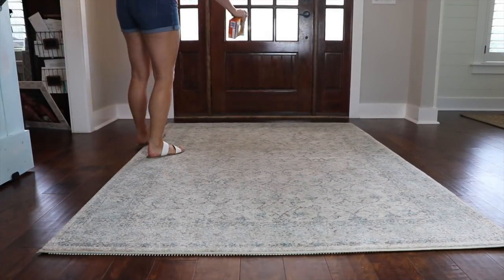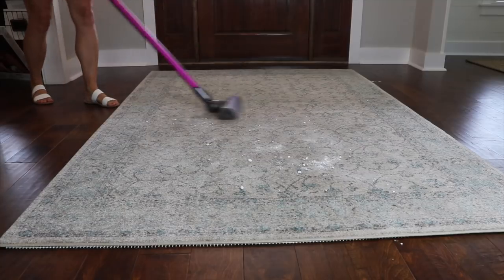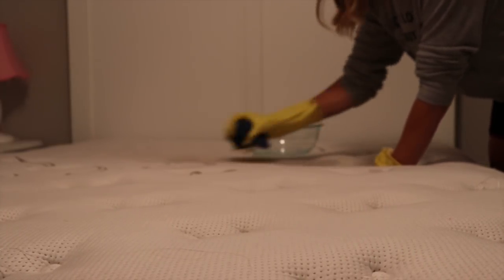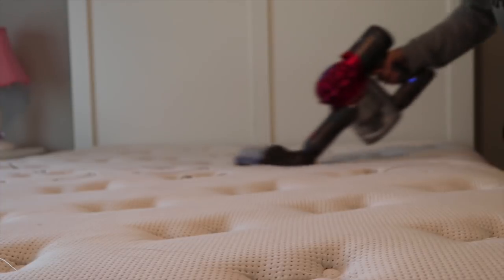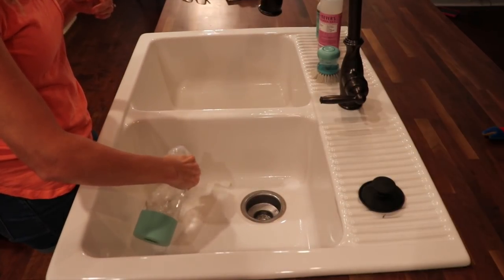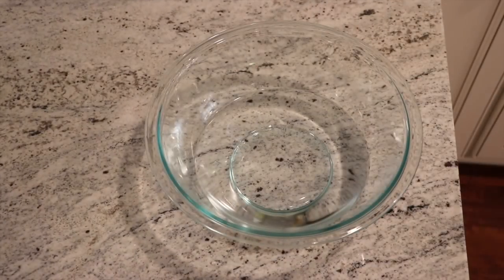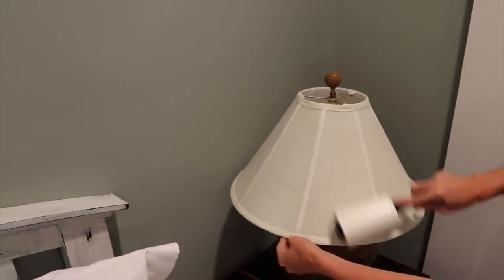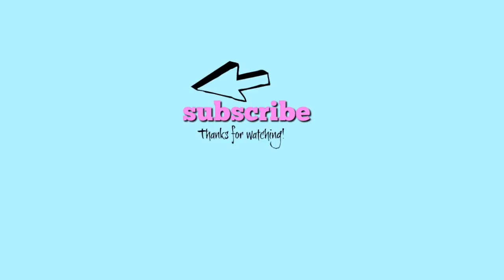5 CLEANING HACKS YOU'LL ACTUALLY USE // CLEAN WITH ME 2018 // CLEANING MY HOUSE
In today's video I'm bringing you 5 cleaning hacks that you will actually use! I love these hacks and use them all the time when cleaning around my own house. I will show you how to clean your carpet or area rugs, how to clean your mattress after a spill or accident in the bed, how to get stains out of your sink (especially a farmhouse porcelain sink), how to clean your microwave, and how to use a lent roller to dust your lamp shades. These are seriously hacks that I LOVE so I hope you will too! LOVE YALL!
Amy

Here is where I get ALL my cleaning products
GROVE COLLABORATIVE:

5 CLEANING HACKS YOU'LL ACTUALLY USE // CLEAN WITH ME 2018 // CLEANING MY HOUSE